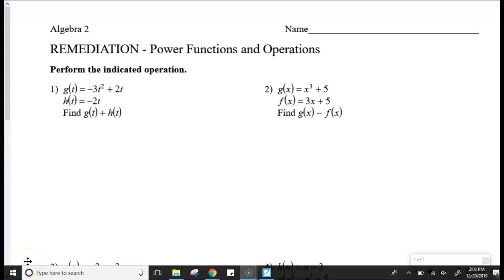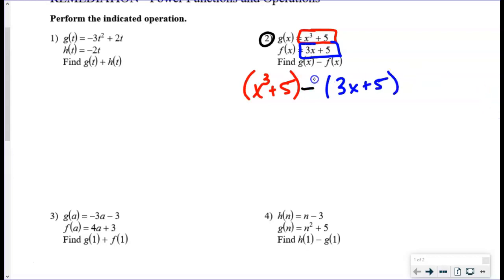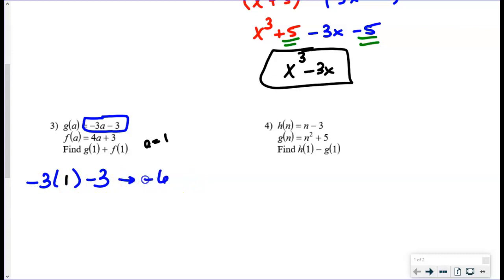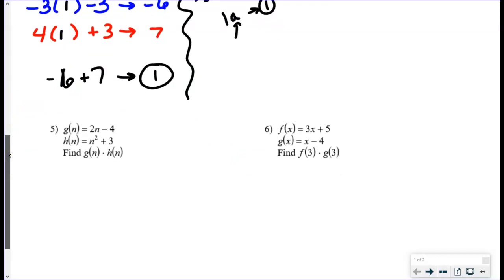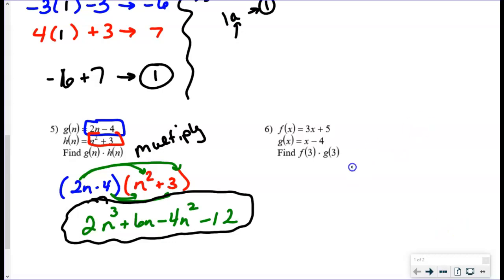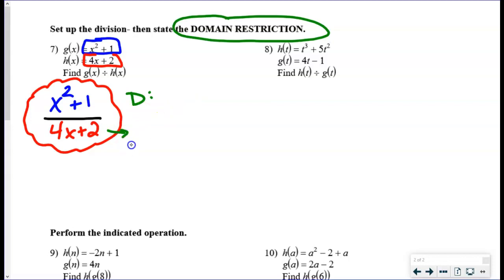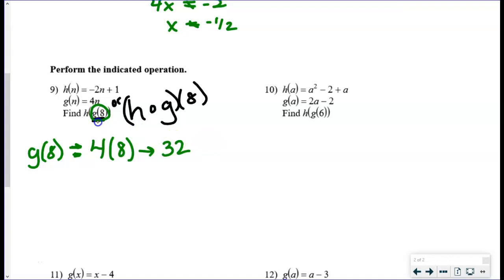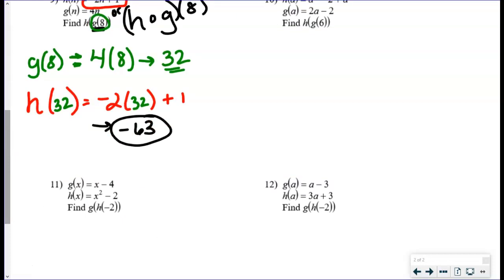REMEDIATION - Power Functions and Operations Alg 2